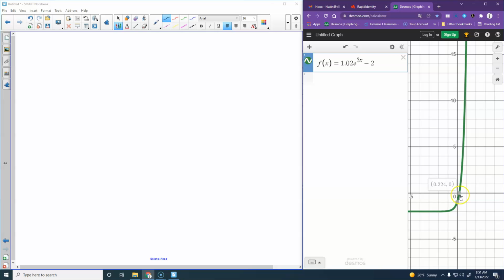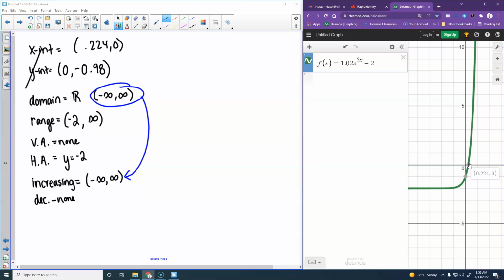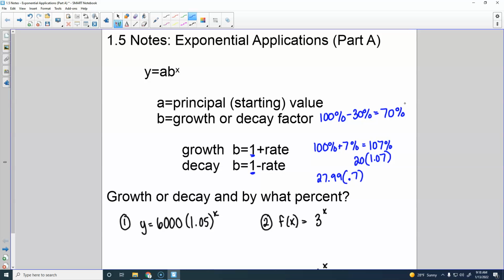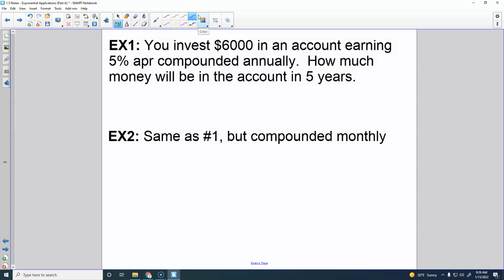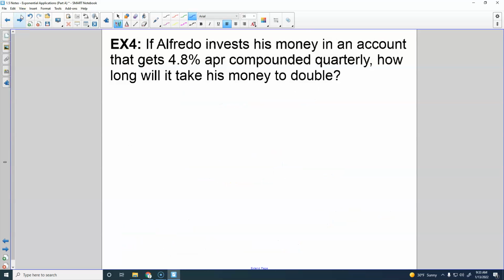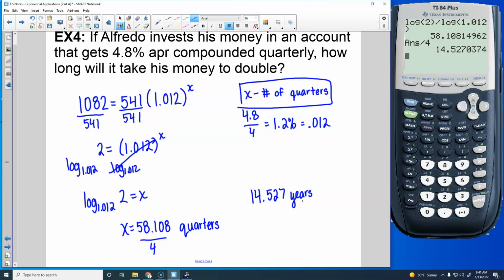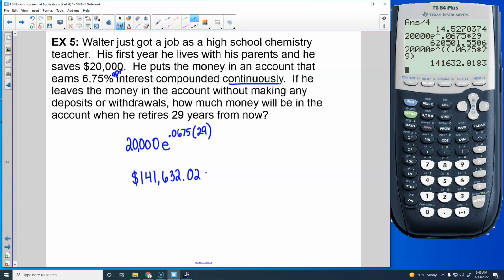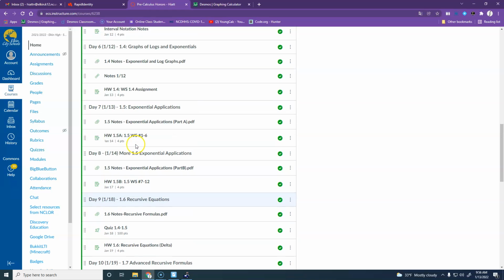Pre-Cal: Notes 1/13